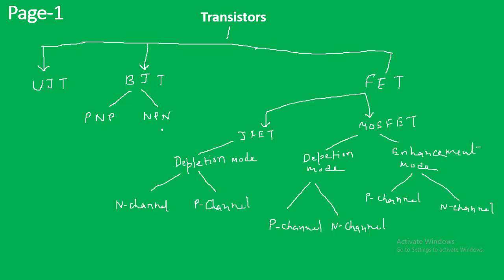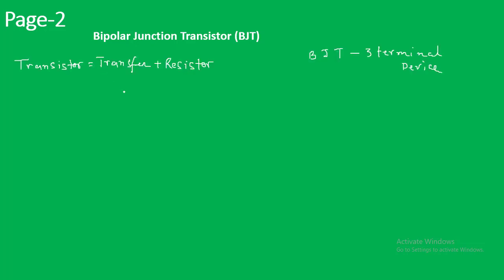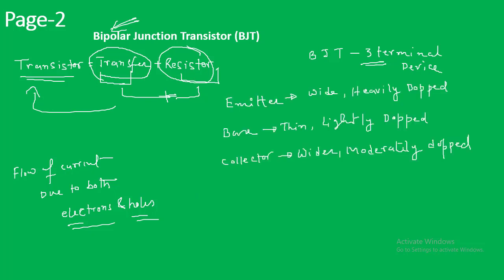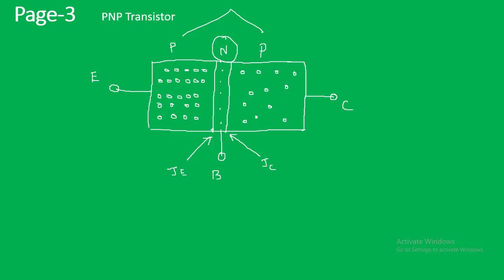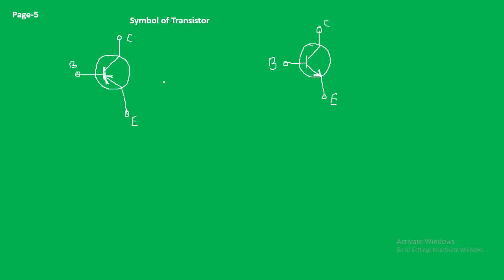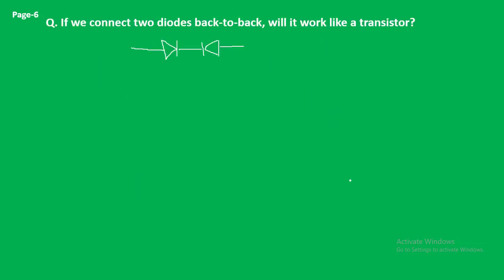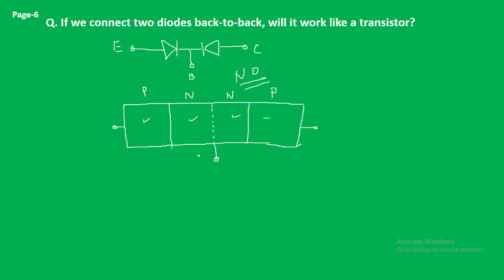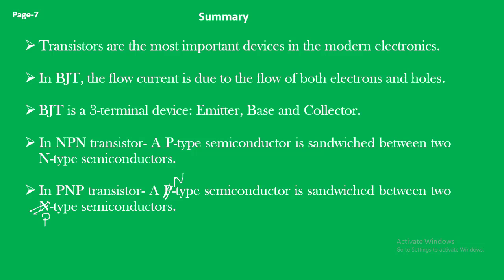Transistors Part 1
Overview of Transistors discussed here.

For Diodes, Refer
Diode Circuits